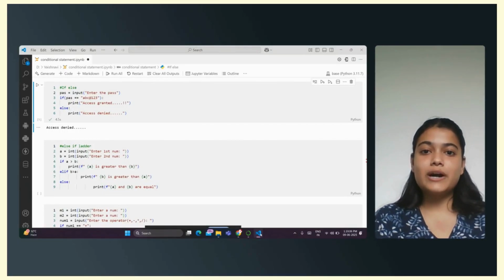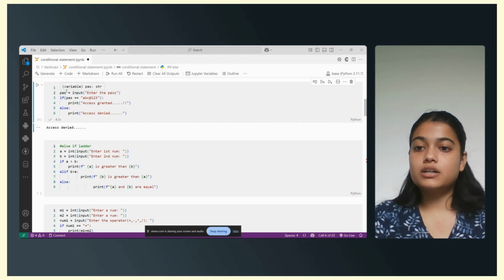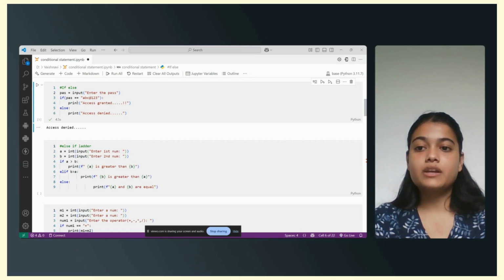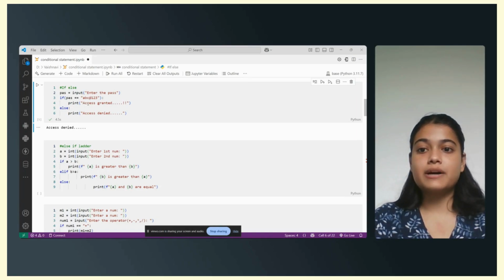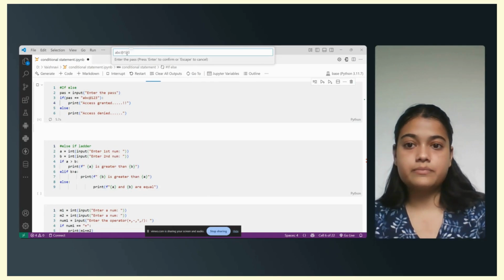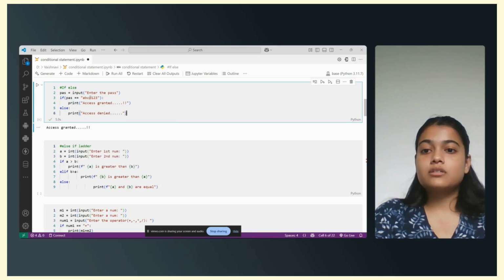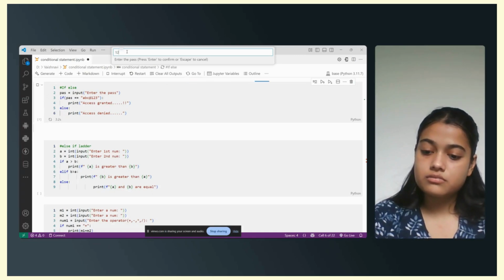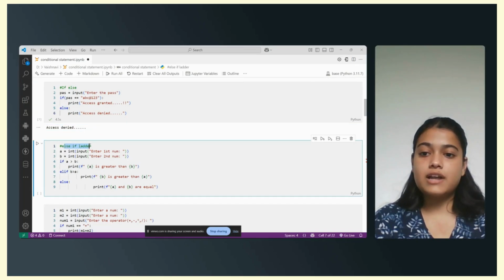If else conditional statement 2025 (part 2)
🧠 How it works:
Python checks the condition.

If the condition is True, the code inside the if block runs.

If the condition is False, the code inside the else block runs.